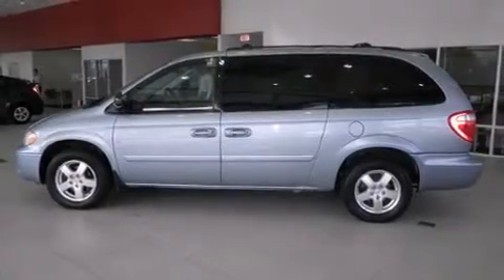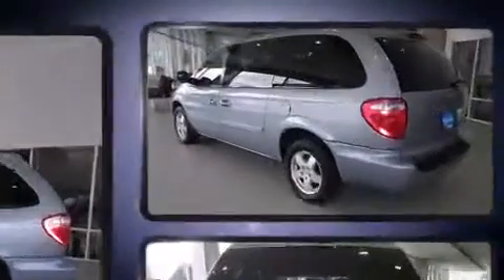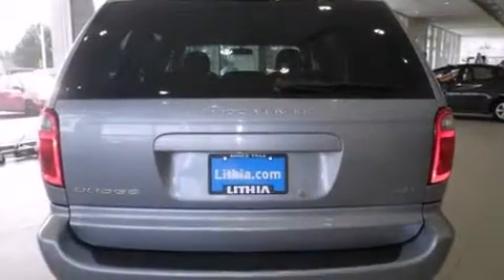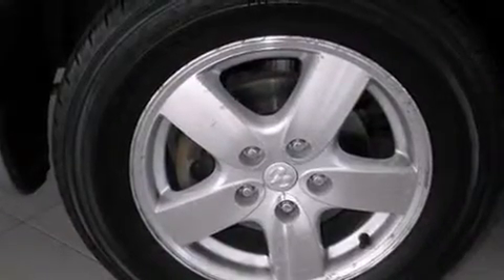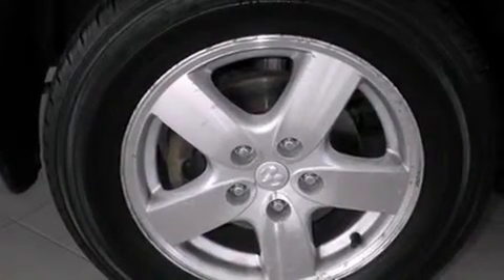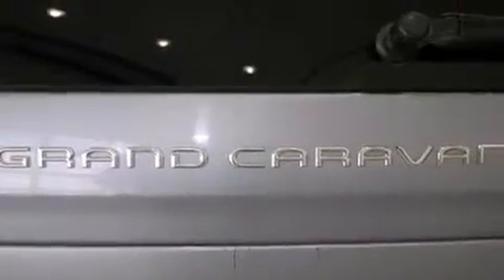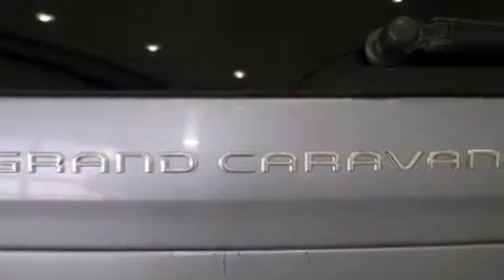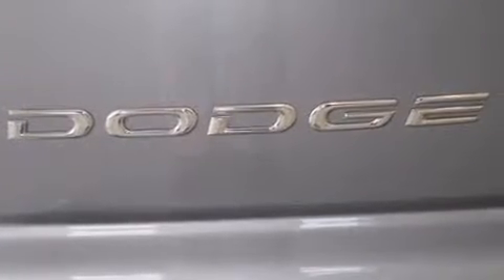2006 Dodge Grand Caravan SXT in Missoula, MT 59804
Here's a great deal on a 2006 Dodge Grand Caravan. A 3.8 liter V-6 engine pairs with a sophisticated 4 speed automatic transmission, providing a smooth and predictable driving experience. Dodge prioritized practicality, efficiency, and style by including: speed sensitive wipers, a leather steering wheel, a trip computer, an outside temperature display, front fog lights, power windows, and much more. Storage solutions are integrated throughout the interior, demonstrating thoughtful attention to detail. Passengers in the third row enjoy seat back reclining functionality, providing an extra level of comfort and convenience. Dodge also prioritized safety and security with features such as: dual front impact airbags with occupant sensing airbag, knee airbags, traction control, ignition disabling, and 4 wheel disc brakes with ABS. You will have a pleasant shopping experience that is fun, informative, and never high pressured. Stop by our dealership or give us a call for more information.